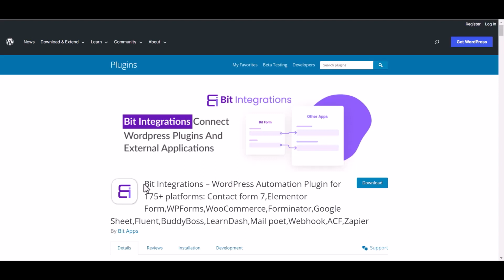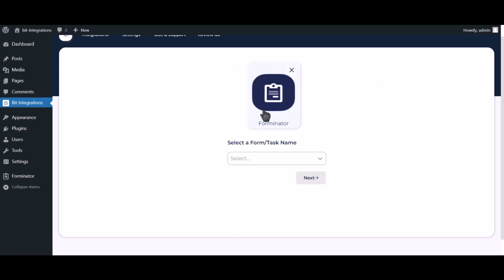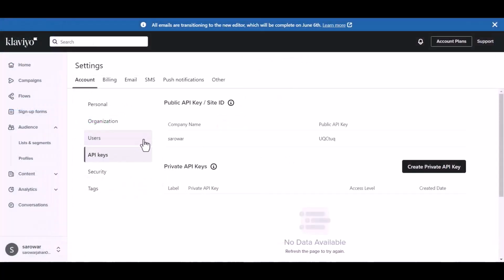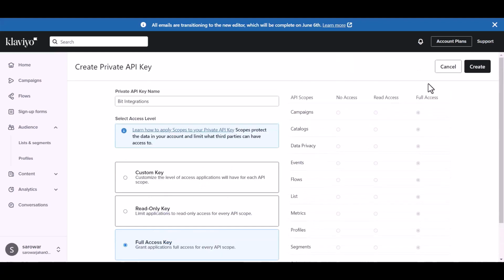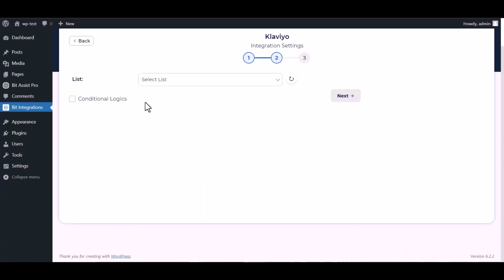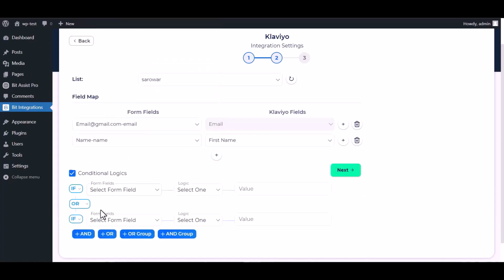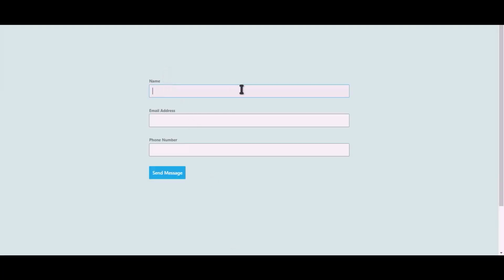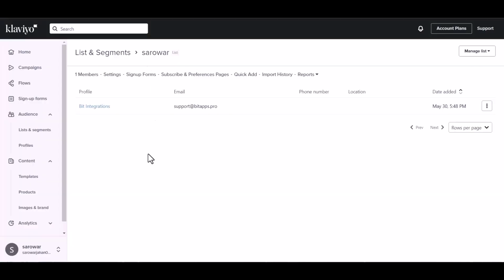(Free) Integrating Forminator Forms with Klaviyo | Step-by-Step Tutorial | Bit Integrations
Discover the seamless integration between Forminator Forms and Klaviyo using the powerful Bit Integrations WordPress plugin in this informative video. Elevate your email marketing campaigns by connecting your forms with Klaviyo and optimize your subscriber management and campaign automation.

📋 Join us as we showcase the integration of Forminator Forms with Klaviyo using the Bit Integrations plugin for WordPress.
🔗 Seamlessly connect Forminator Forms with Klaviyo to streamline your form submissions and enhance your email marketing efforts.

Key highlights of this video:

✅ Learn how to effortlessly integrate Forminator Forms with Klaviyo using the Bit Integrations plugin, allowing you to capture form data and automatically sync it with your Klaviyo account.
✅ Optimize your email marketing campaigns by seamlessly transferring form submissions to Klaviyo, enabling targeted campaigns, personalized messaging, and advanced automation.

🚀 Bit Integrations Free Version: Get started with integrating Forminator Forms with Klaviyo by downloading the free version of Bit Integrations from the WordPress plugin directory:

💼 Upgrade to Bit Integrations Pro: Unlock advanced features and maximize the potential of your Forminator Forms and Klaviyo integration. Upgrade to the Pro version of Bit Integrations and supercharge your email marketing capabilities:

Integrate Forminator Forms with Klaviyo effortlessly using Bit Integrations and revolutionize your email marketing strategy.